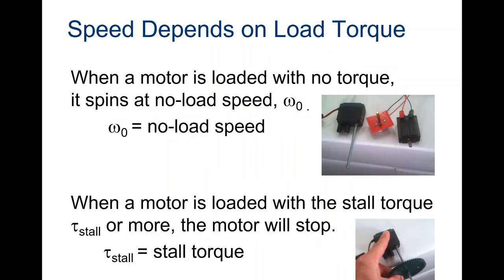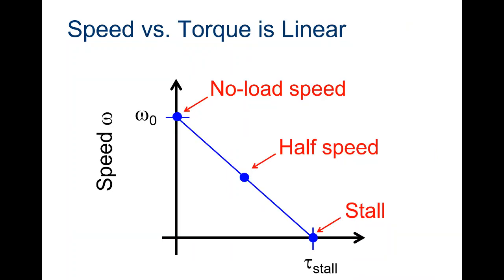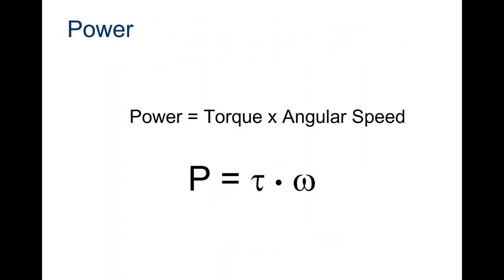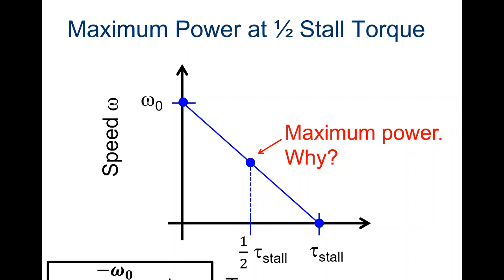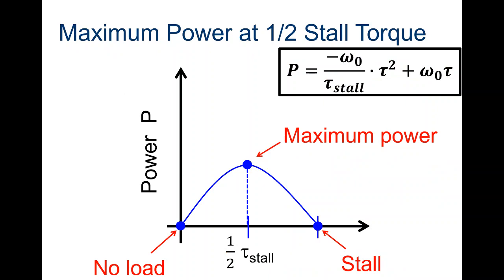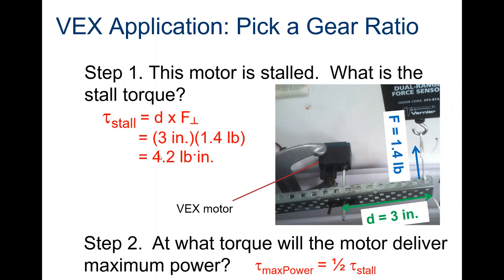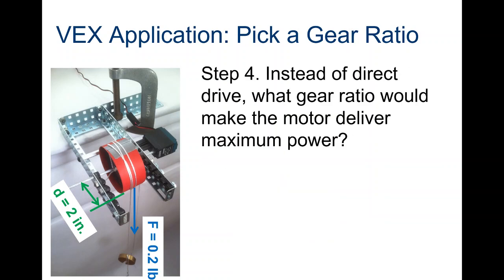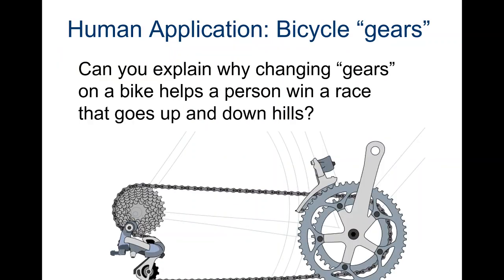Maximum Motor Power 2 20 19